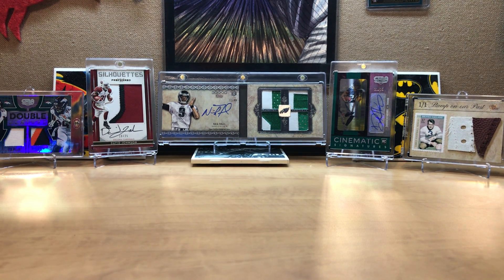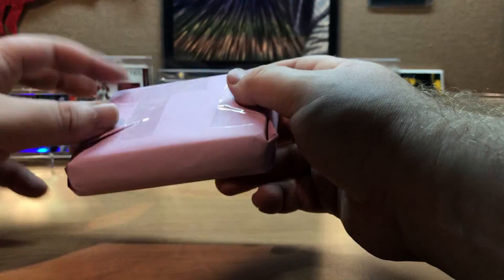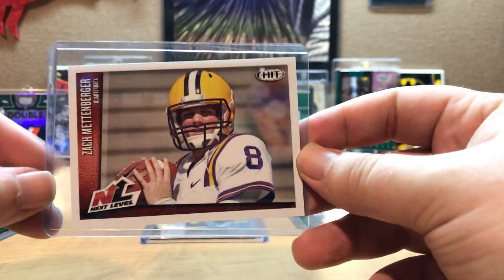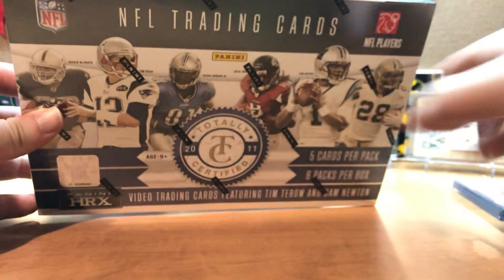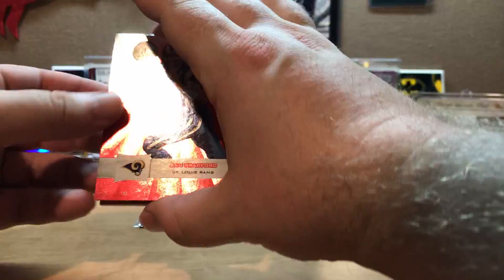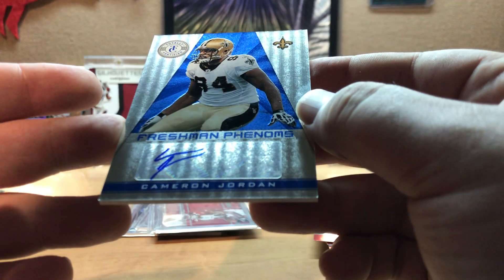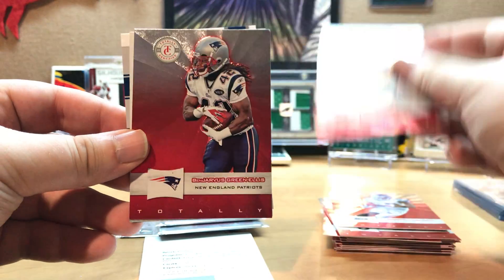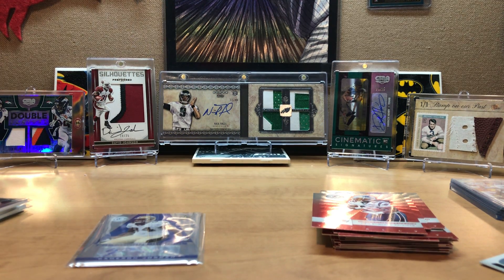2011 Totally Certified and a Mystery Hot Pack Opening!